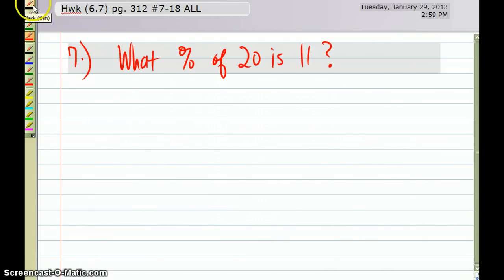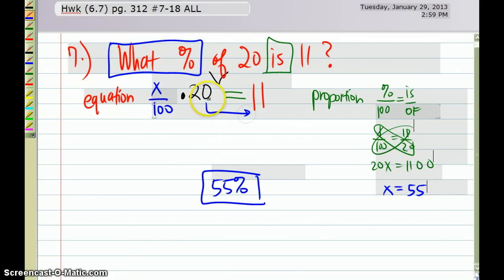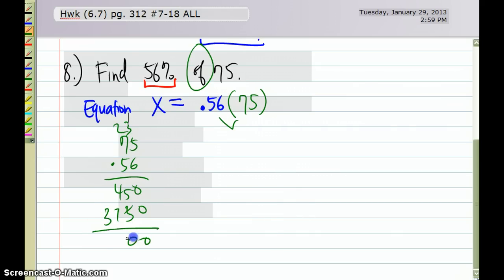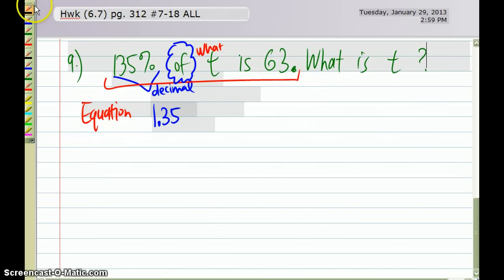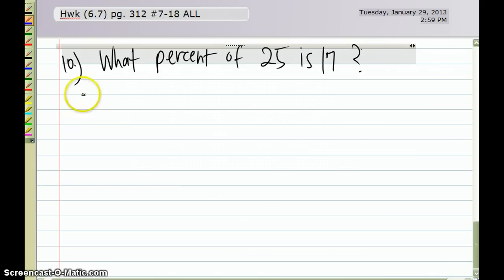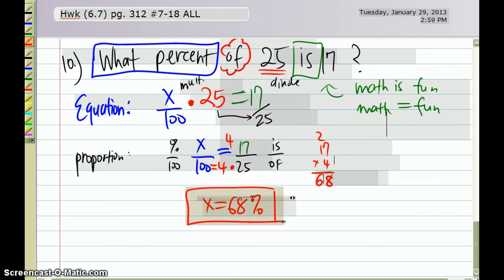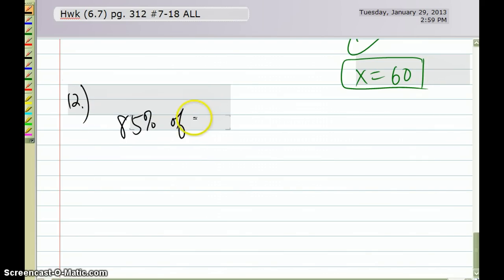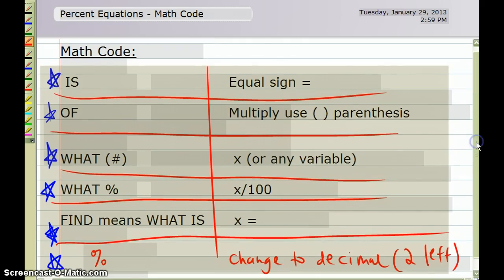Hwk (6.7) pg. 312 #7-18 ALL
Mrs. Zhu helps you with problems #7-12 in the Pre-Algebra textbook from pg. 312. There are some important Math Code words to write down to help you with setting up the Equations!